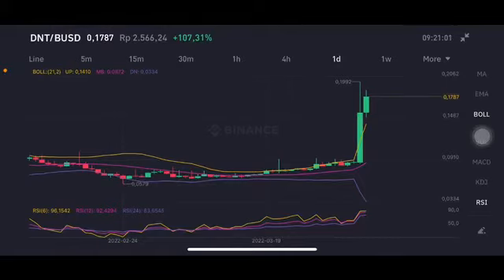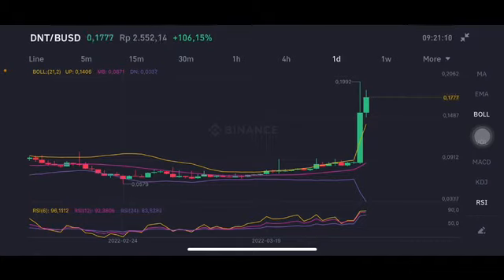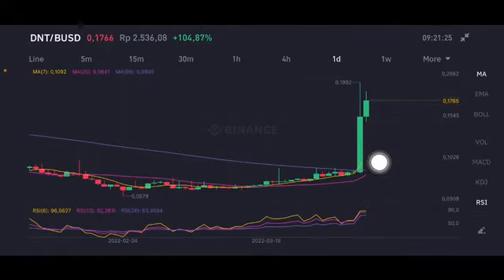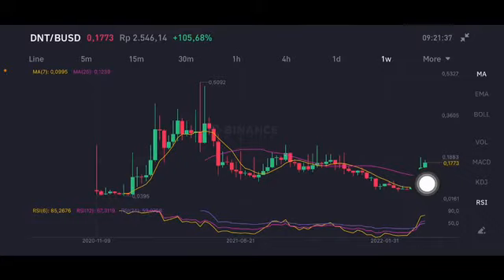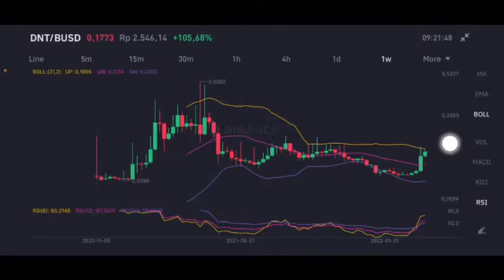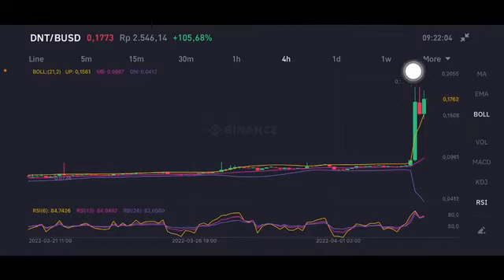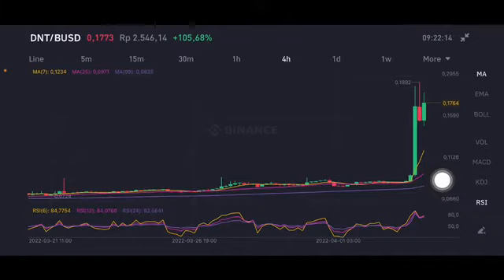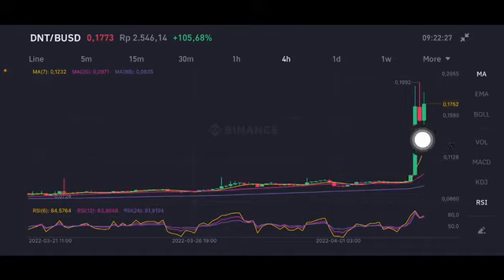DNT PRICE PREDICTION | DNT PRICE ANALYSIS | DISTRICT OX DNT | DNT CRYPTO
Dnt price prediction
Dnt price analysis
Dnt coin